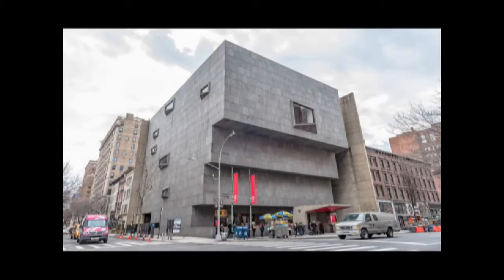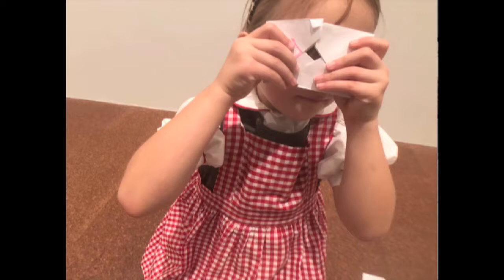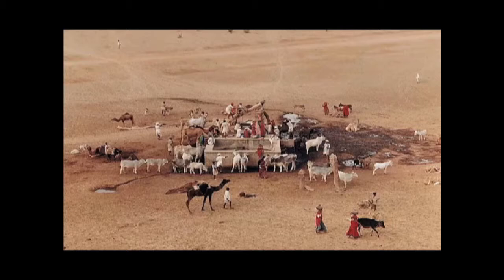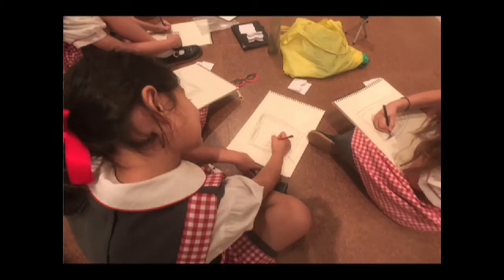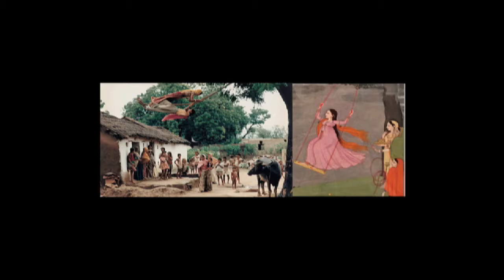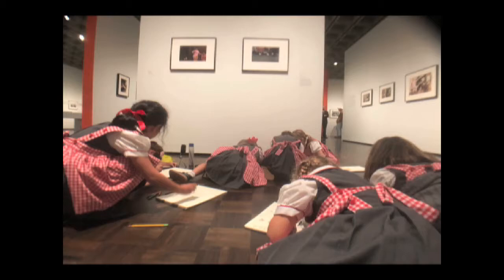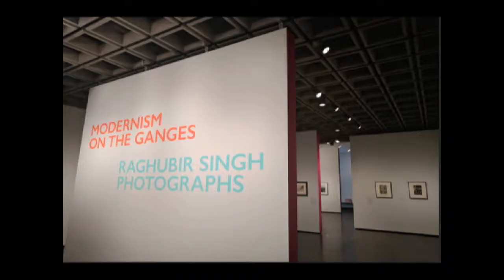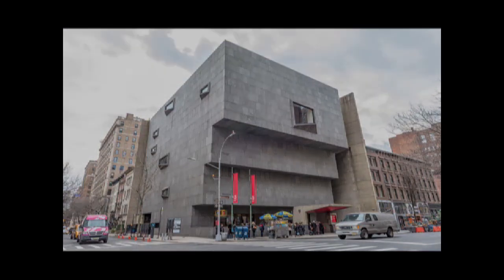Museum Classes for Kids: Raghubir Singh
5th session out of 10. Exploring the Met Breuer's special exhibit of Raghubir Singh (1942–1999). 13 min is shared out of 60 min class.

Study of Photography